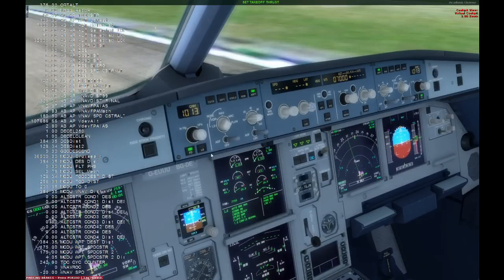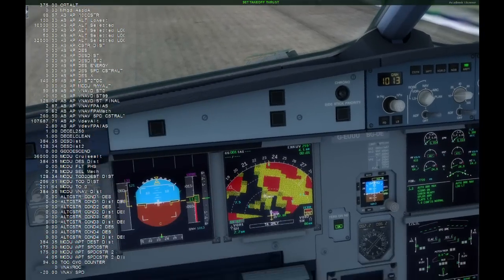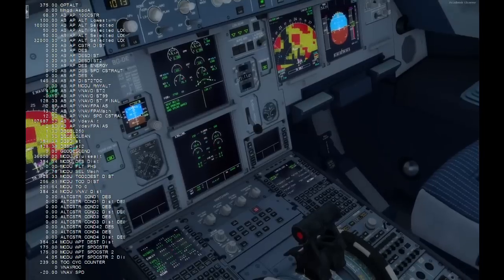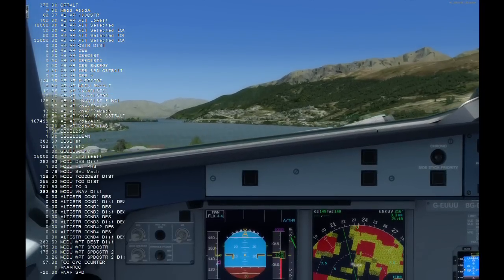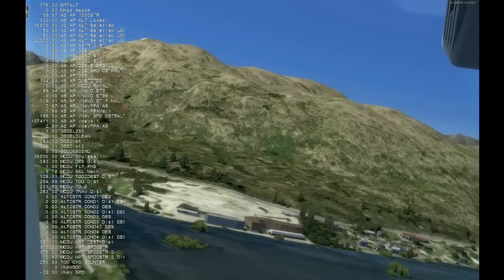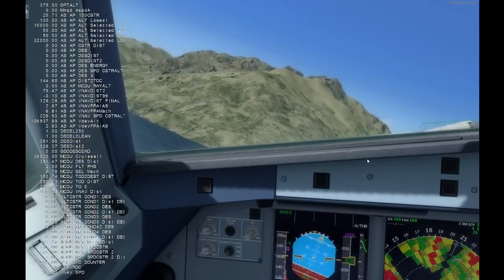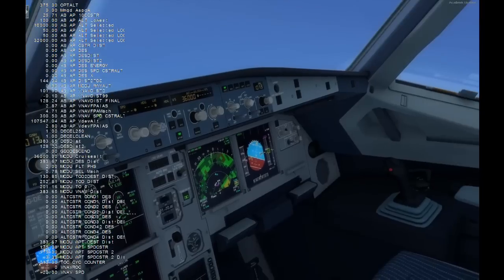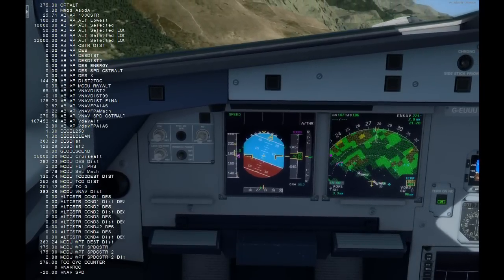Aerosoft A320 | Thrust swing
Aerosoft A320 IAE v1.21c
P3Dv2.4
No weather
Demonstrating thrust swing in variable thrust mode.